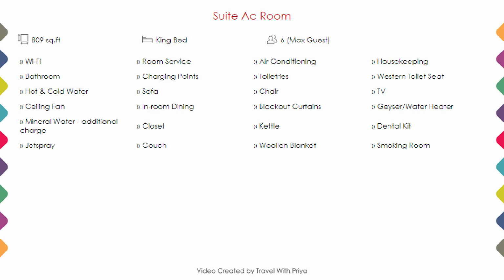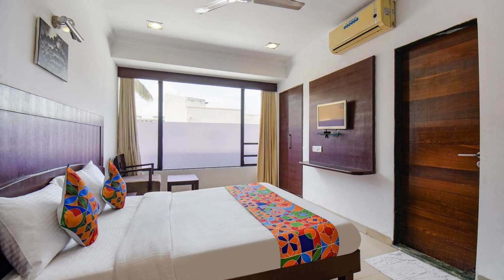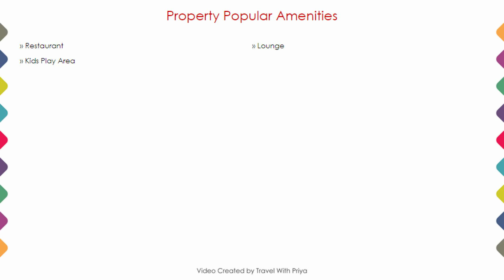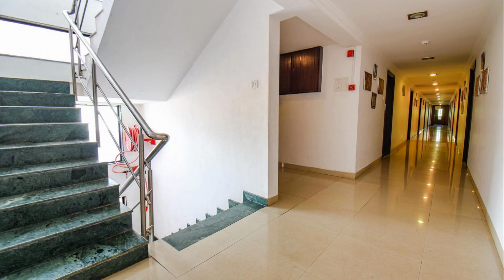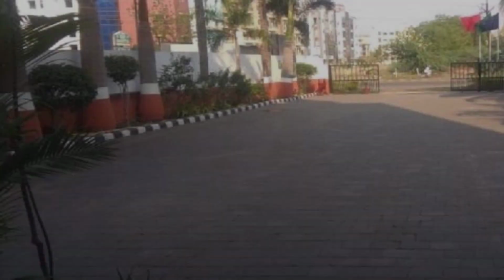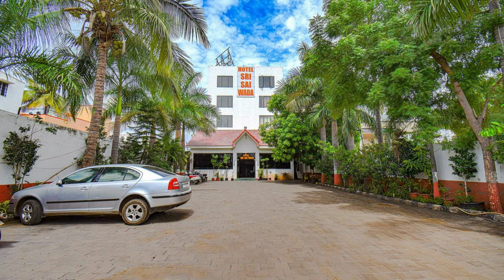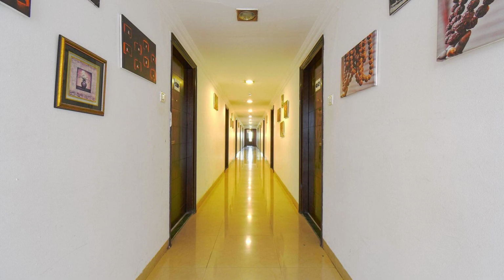Hotel Shree Sai Wada Shirdi, India | Travel With Priya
Hotel Shree Sai Wada Shirdi, India ⭐⭐⭐⭐
📍 Nagar Manmad Road | 1.2 km drive to Sai Baba Temple
About Property:
Shirdi Sai Wada is located at a distance of 1 km from Sainagar Siridi Raiwlay Station and Shirdi Temple. Hotel offers facilities like travel desk and 24-hour front desk facility. Services like room service,. Sightseeing and laundry are also offered by the property at additional cost .Shirdi -Sai Wada is 2 km away from the Shirdi Bus Depot. Some of the tourist attractions are Wet N Joy Water Park (1 km), Sai Heritage Vil...
Property Type: Hotel
Popular Amenities:
✅ Restaurant
✅ Lounge
✅ Kids Play Area
Room Category:
➡️ Deluxe Ac Room - 380 sq.ft - City View
➡️ Super Deluxe Room - 398 sq.ft
➡️ Suite Ac Room - 809 sq.ft
Searching For:
1. Hotel Shree Sai Wada Shirdi
2. Hotel Shree Sai Wada Shirdi Videos
3. Hotel Shree Sai Wada Shirdi Rooms
4. Hotel Shree Sai Wada Shirdi Amenities
5. Hotel Shree Sai Wada Shirdi Virtual Tour
6. Hotel Shree Sai Wada Shirdi Offers
7. Hotel Shree Sai Wada Shirdi Deals
Audio Credit:
Track Title: Reasons To Hope
Artist: Reed Mathis